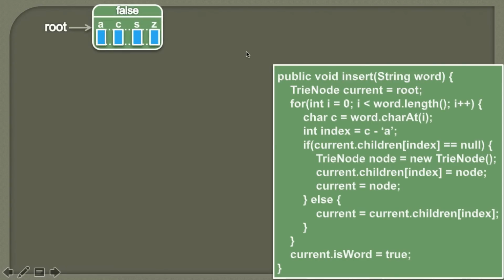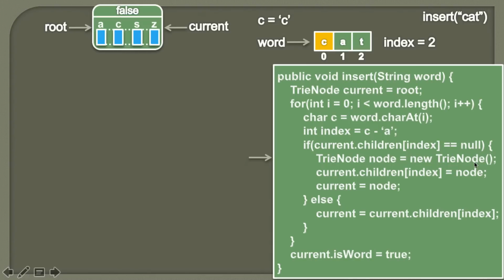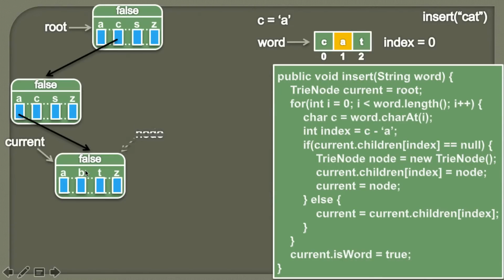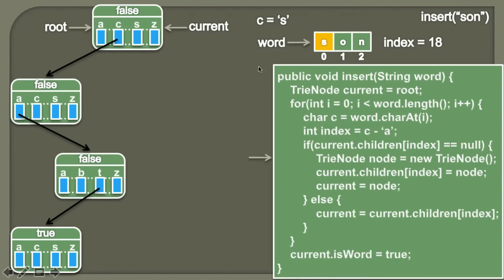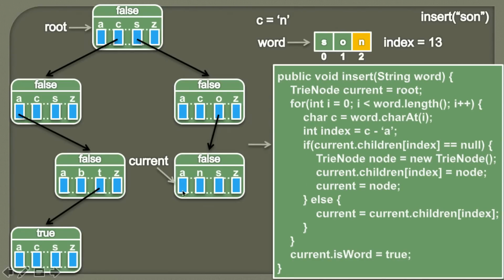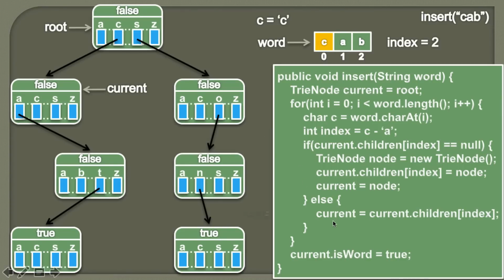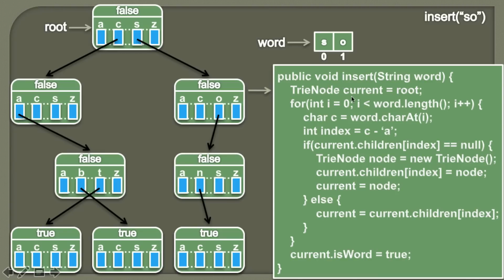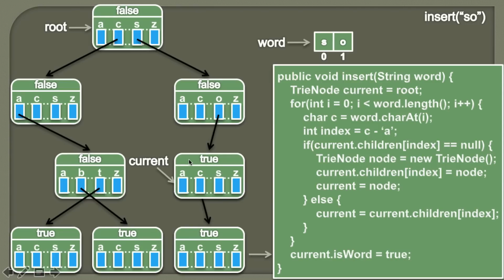How to insert a word in Trie - Part 2 | Animation